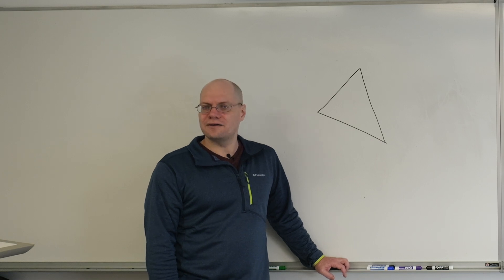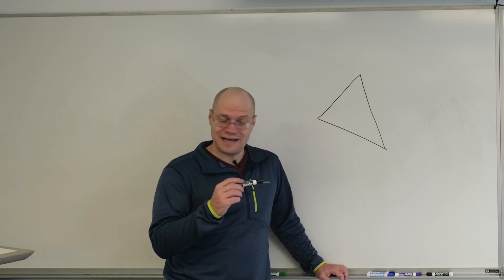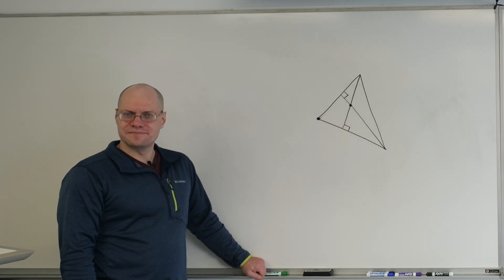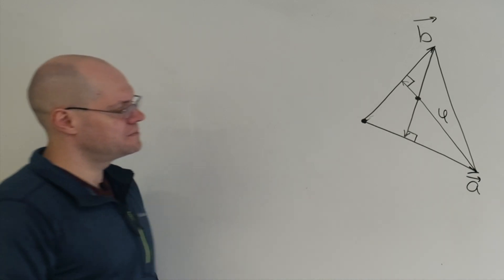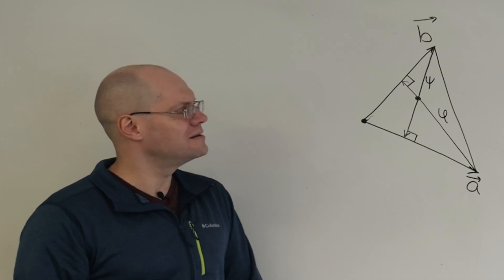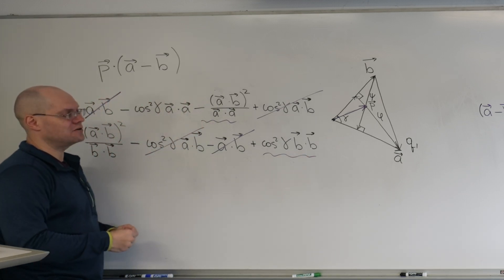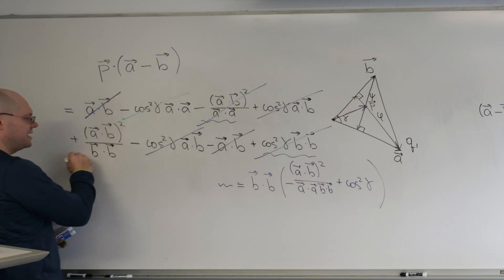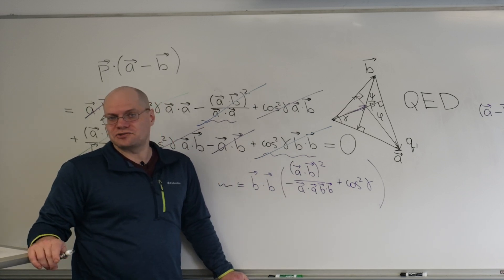The Heights of a Triangle Are Concurrent, a Vector-Based Proof That Does Not Require Any Ingenuity!